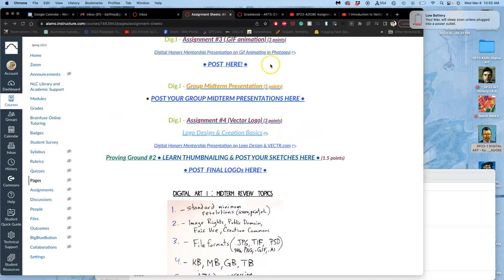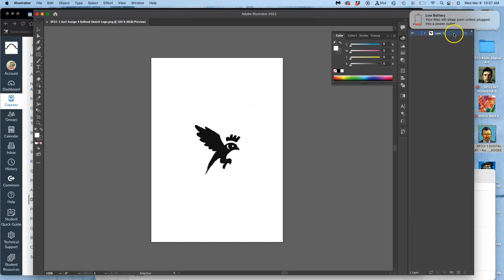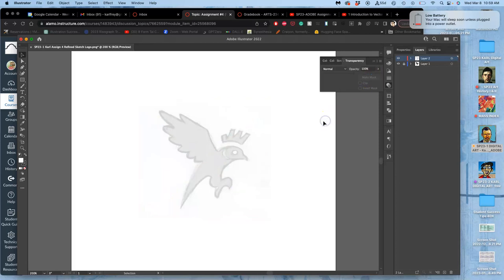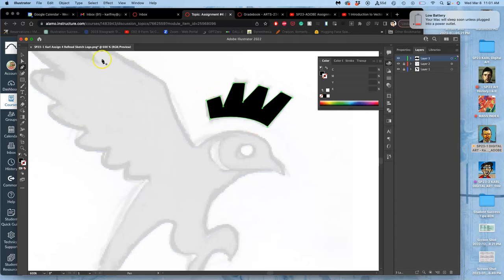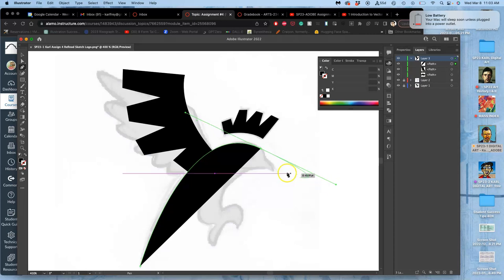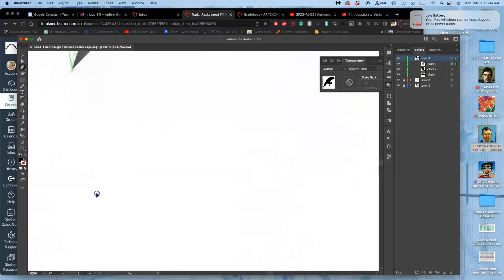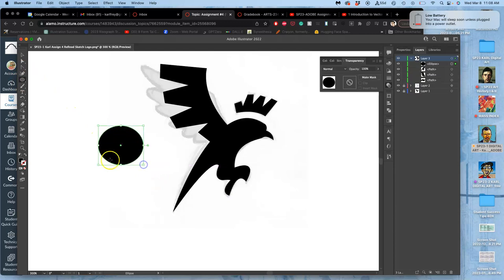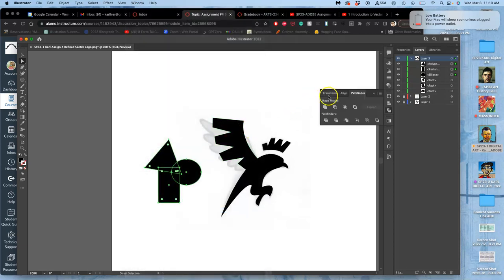6 Using the Pathfinder Window Options to Merge Vector Paths ADOBE